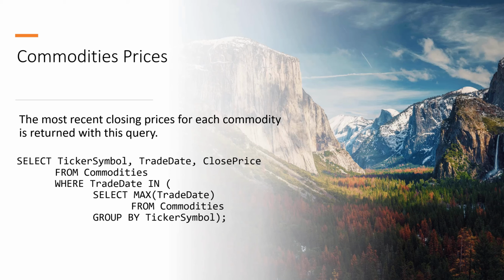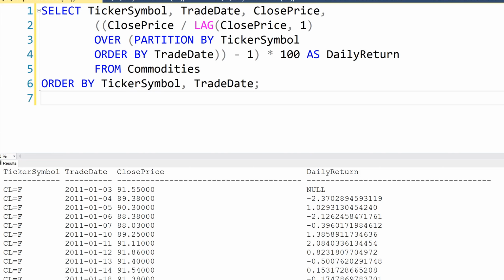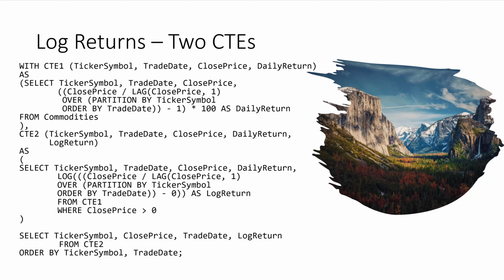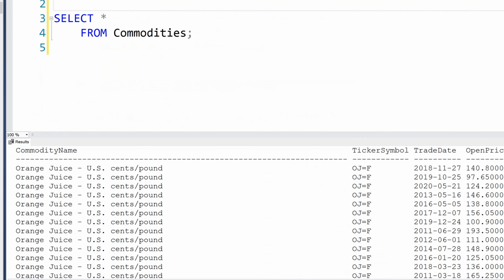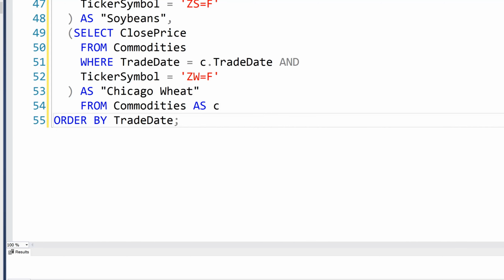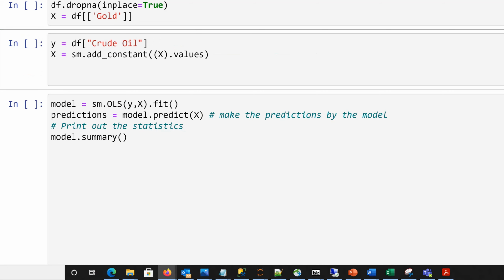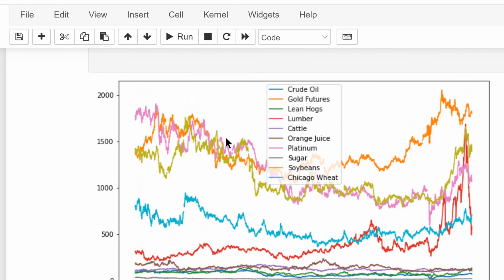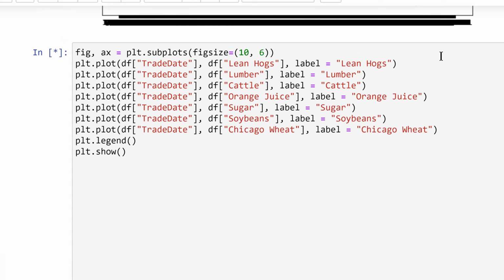Commodities Part 3 This video illustrates analyzing commodities prices using SQL and Python.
This video illustrates analyzing commodities prices using SQL and Python. We show how to calculate daily returns using SQL. We also show calculating log returns and a 30-day moving standard deviation for each commodity price. In Python, we showed building a correlation matrix, a heat map of the correlation matrix and regression analysis in Python. We also showed building simple pricing charts and noted we needed different charts four commodities priced in dollars versus commodities priced in US pennies. In part one of this video series, we showed how to retrieve commodities prices and in Part 2, we showed how to structure and organize the data in an SQL database.